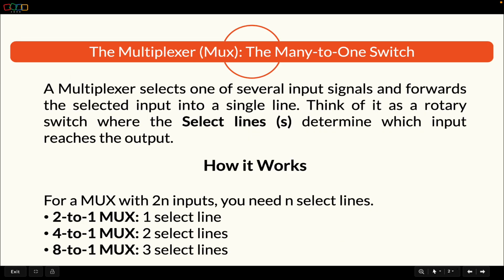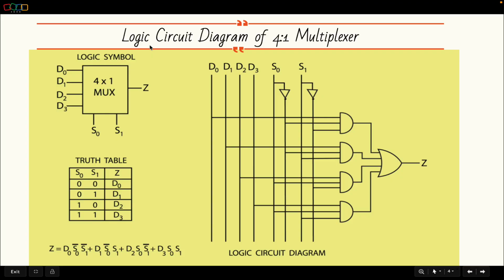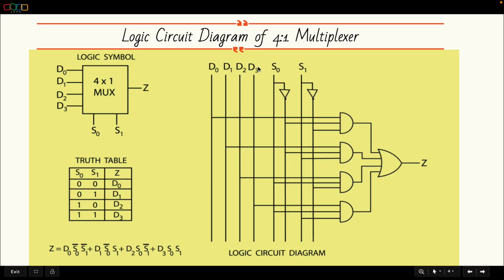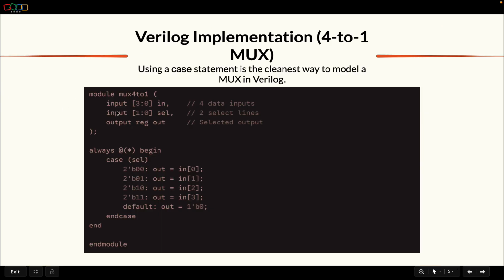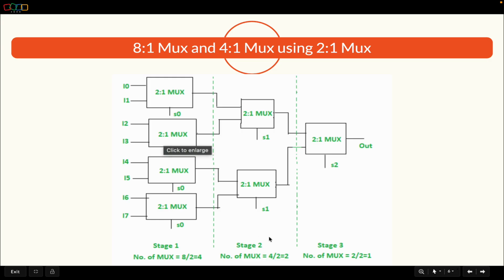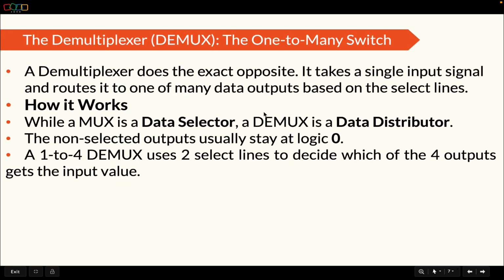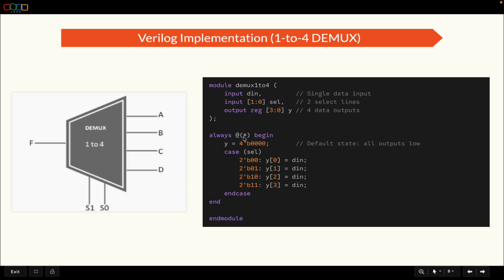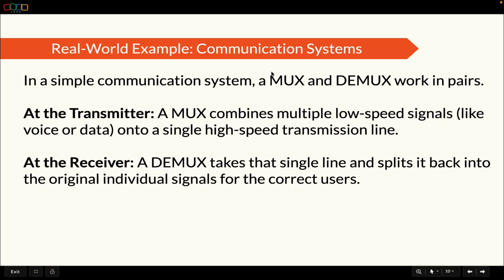Day 7 - Multiplexers and Demultiplexers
In this video, we are breaking down the "Traffic Policemen" of digital electronics: Multiplexers and Demultiplexers. Whether you are preparing for semester exams, GATE, or technical interviews at top VLSI companies, this guide covers everything from Boolean logic to real-world applications.

🔍 What You Will Learn:
The Fundamentals: What exactly are MUX and DEMUX?

Logic Design: How to derive truth tables and build circuits using logic gates.

Functionality: Understanding Select Lines, Data Inputs, and Outputs.

Implementation: How to implement higher-order MUX (like 8:1) using lower-order MUX (2:1).

Real-World Use: How these components are used in communication systems and data routing.